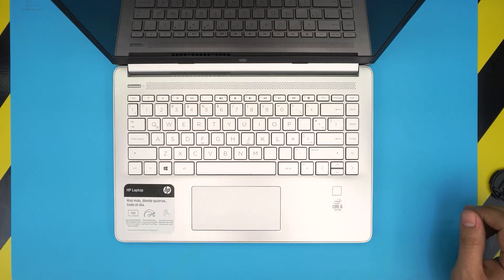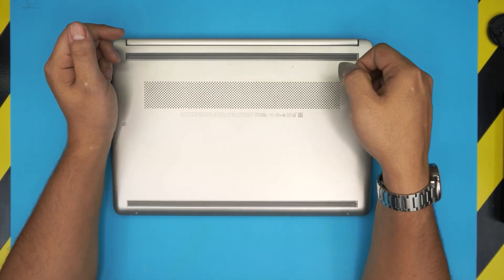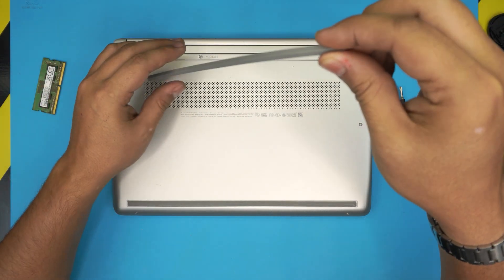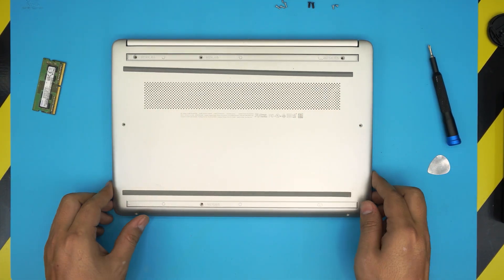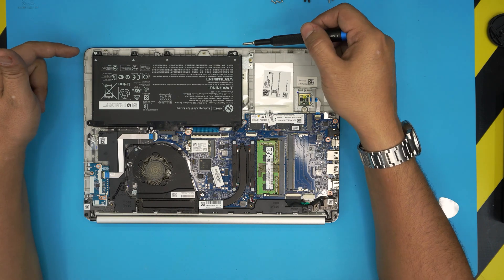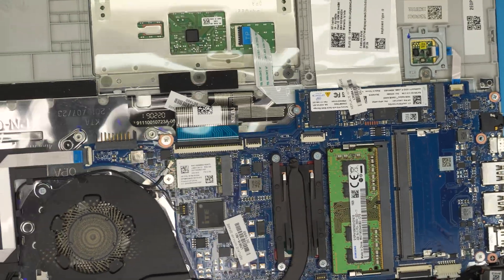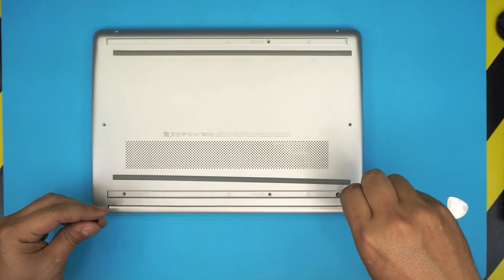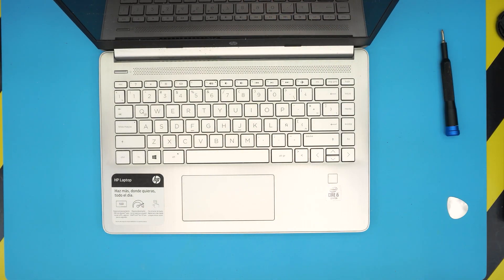How to upgrade Ram Hp Pavilion 14 Dq 1xxx Series laptop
In this video i will show you how to upgrade the ram for your Hp Pavilion 14 Dq 1xxx Series laptop STEP By STEP.

› Bitcoin:36KgkZraGcSJsGU6snZDfmFfX9piZj4aqv
› Ether (ETH):0x7554389ffaf349c8ad6b484e25e03bfd57da244a
› Litecoin (LTC):MUvuymvrgB3ENYY1Tn8H9A7QupbXa1kib5
› Bitcoin cash (BCH):pzt0clpwj9tm07qvsnksdnvwdskps8kkxv03q9h6w9
› TrueUSD (TUSD):0x7554389ffaf349c8ad6b484e25e03bfd57da244a
› BAT (BAT):0x7554389ffaf349c8ad6b484e25e03bfd57da244a